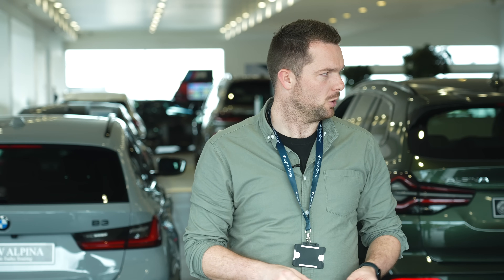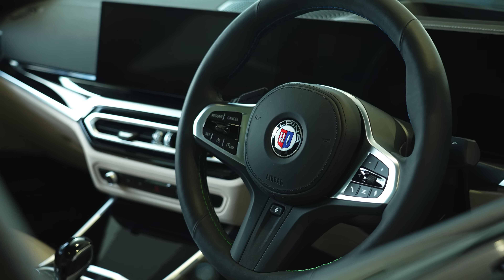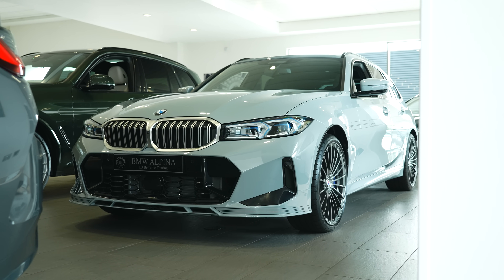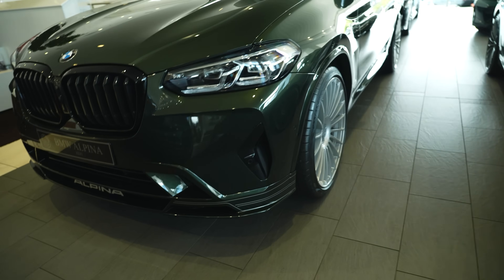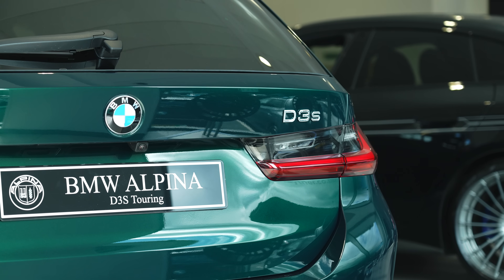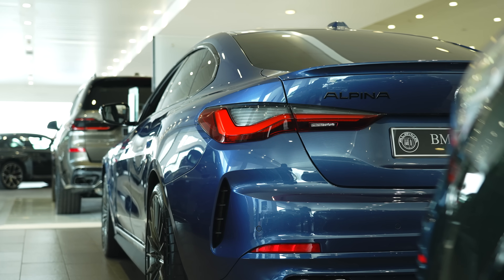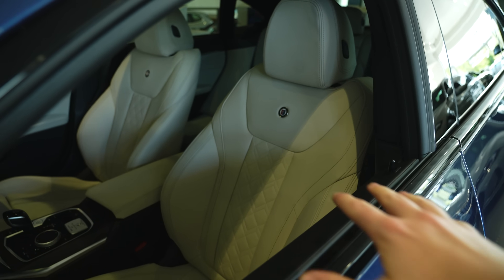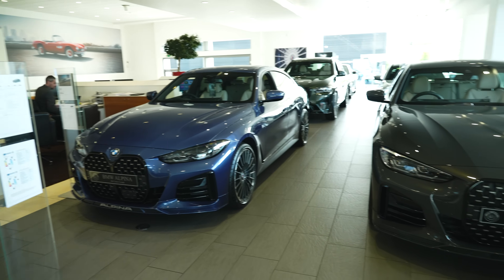Welcome to ALPINA | The Exclusive Manufacturer (4K)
Welcome to ALPINA, Sytner BMW is the exclusive importer for BMW ALPINA vehicles in the United Kingdom. ALPINA has been a car manufacturer in its own right since 1983, partnering with BMW for over 50 years.
The range is like no other, combining luxury and understated exclusivity with exceptional power and ability. Adding the multiple benefits of BMW innovations in engine efficiency and emissions reduction to ALPINA engineering, results in a combination of effortless high-performance, in petrol and diesel form, but not at environmental cost.